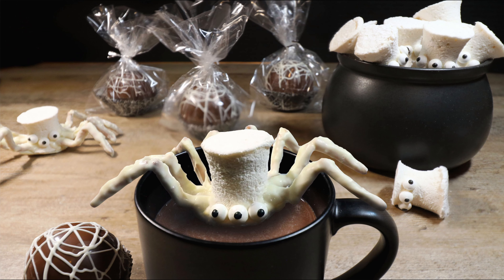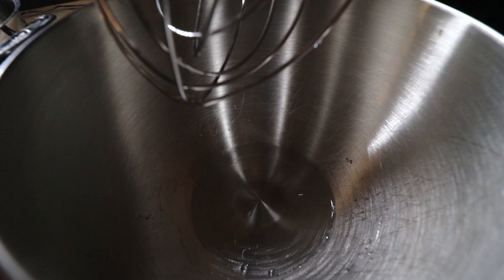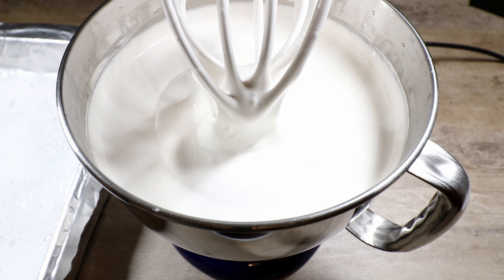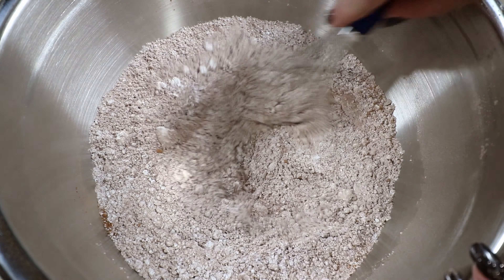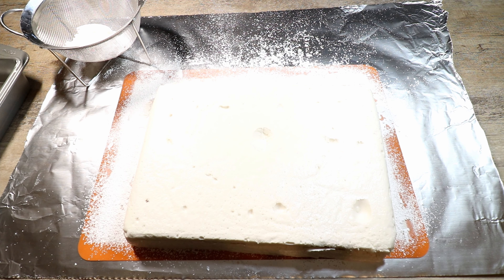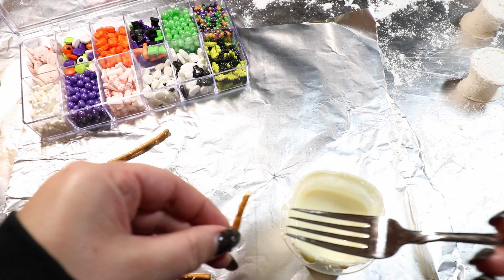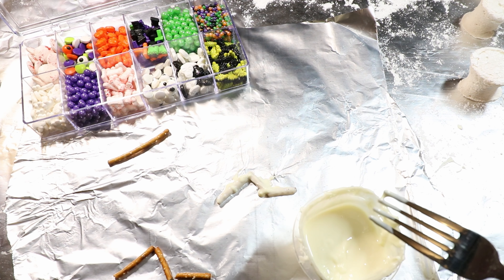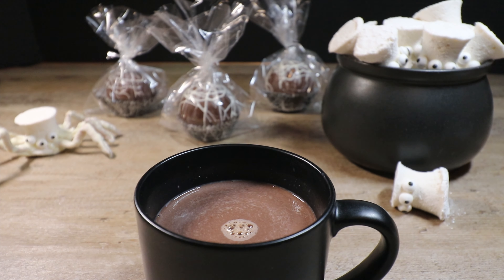Marshmallow Spiders : Halloweentown High : Homemade Marshmallows : Homemade Hot Cocoa Mix: Halloween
Today I am going to show you how to make a yummy treat from the Halloweentown Sequel; Halloweentown High, Homemade Marshmallow Spiders and Hot Cocoa! This yummy Homemade Marshmallow Recipe is not only easy but delicious! These Marshmallow Spiders were featured in Halloweentown High when Marnie's Mom Gwen brings Homemade Hot Cocoa complete with Marshmallow Spiders that jump right into your mug!
The Easy Hot Cocoa Mix I show you is the recipe I use with my Hot Cocoa Bombs, it is rich and creamy and perfect for a cool night!

To Make the Homemade Marshmallow Spiders you will need:
3 Cups of Cane Sugar (I prefer an organic cane sugar)
1 1/4 cups of Light Corn Syrup
1 1/4 cups of Water (Divided)
a Pinch of Salt
4 Envelopes of Gelatin (I prefer Knox)
1 Tablespoon of Vanilla Extract
Powdered Sugar
Cooking Spray
Candy Thermometer or Electric Thermometer
Thin Pretzel Sticks
White Chocolate
Candy Eye Balls

To Make my Homemade Hot Cocoa Mix you will need :
2 Cups of Powdered Sugar
1/4 Cup of Cocoa Powder
1 3.9oz box of Chocolate fudge cook and serve pudding mix (or dark chocolate)
1 5.9oz  box of Chocolate cook and serve pudding mix
1 Tablespoon of Powdered Vanilla Creamer
1 Teaspoon of Salt
If you are making cocoa bombs chocolate candy melts
if you are not making cocoa bombs some mini chocolate chips
Use 2 Tablespoons with 8oz of Hot Milk (Any kind of Milk will work)

Equipment:
Stand mixer
Medium saucepot
Whisk
Candy thermometer
Non Stick Foil
9x13" Baking sheets lined with non stick foil and sprayed well
Rubber spatula
1 3/4 -inch (4 cm) round cutter
Small bowl for powdered sugar
Mugs for hot cocoa

Here's How to Make them:
-Line and Spray a 9x13" pan well with non stick foil, coat with Powdered sugar
-Pour ¾ cup water into your mixer bowl and then add the gelatin. Let it bloom.
-In a small pot mix sugar, corn syrup, and ¾ cup water over medium high heat. Bring to a boil
-Add a candy thermometer and continue cooking until the sugar mixture reaches 238°F.
-Turn your stand mixer on a low speed to break up your gelatin mixture, slowly pour the sugar mixture. Add salt, then gradually increase the speed to high, beating until stiff, about 12 minutes. ---Beat in vanilla.
-Pour the mixture into the prepared pan and let set at least 3 hours (over night is best).
-Turn the marshmallows onto a powdered sugar surface and use an oiled cutter to cut out the rounds for your spiders.
-Toss the Marshmallows in some powdered sugar so they don’t stick.
-Add the Legs and Eyes
-Serve in a cup of hot chocolate.

Cookie/Biscuit Round Cutters:

Candy Eyeballs:

Non Stick Foil:

For more Harry Potter and Fantastic Beasts Crafts as well as other fandoms check out my Book! **To get a copy of my book, The Wizard's Craftbook**

 Vertical